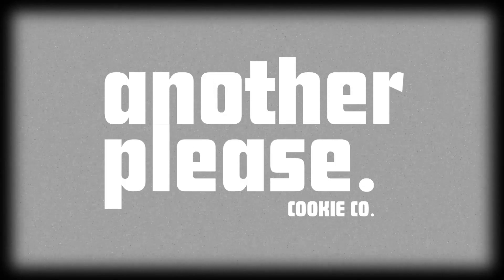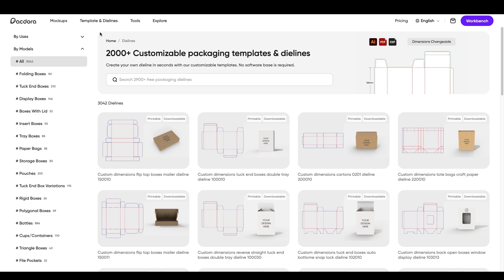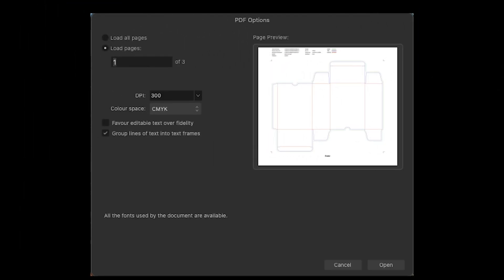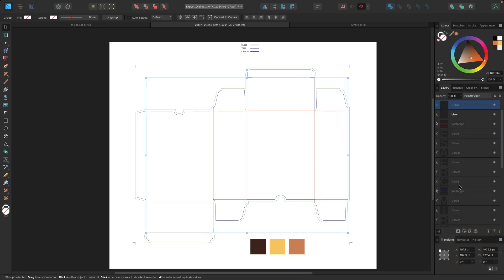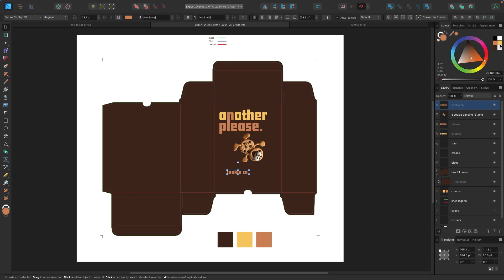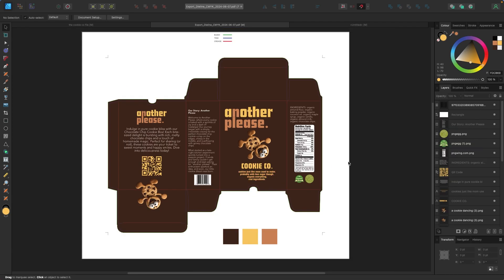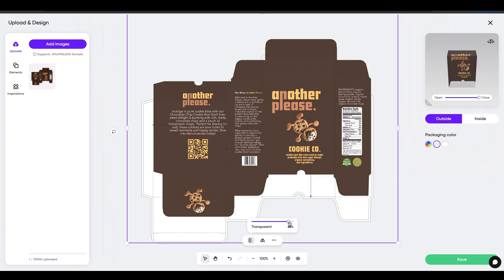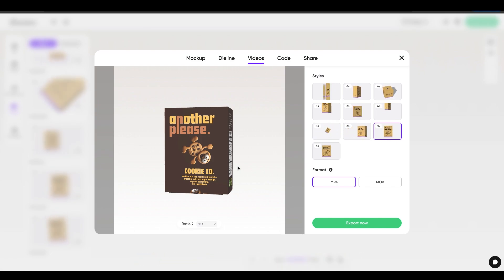Product Packaging Design with 3D Mockups | Full Process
Let's create a complete package design using Affinity Designer.